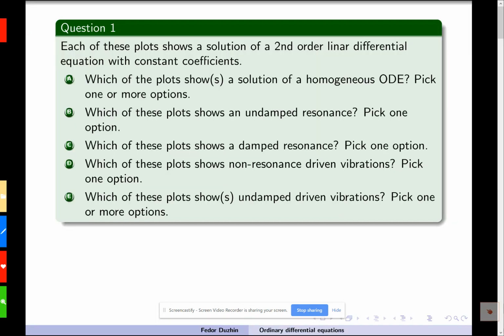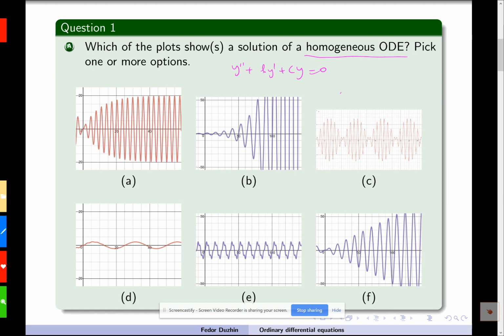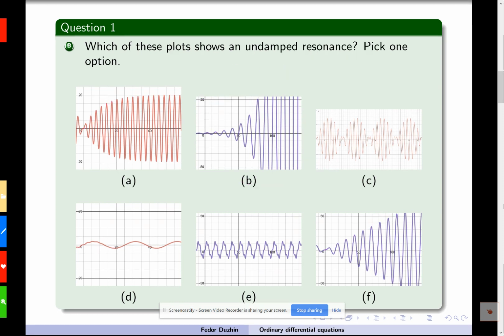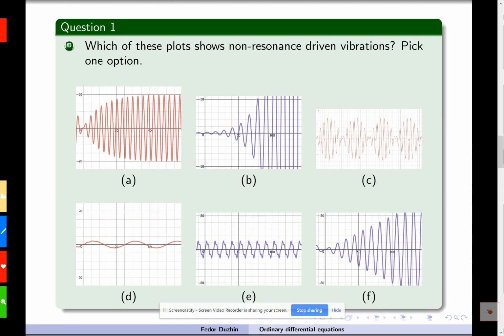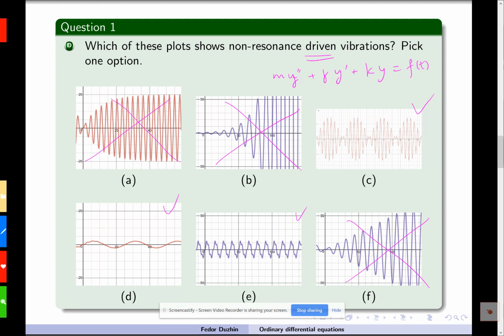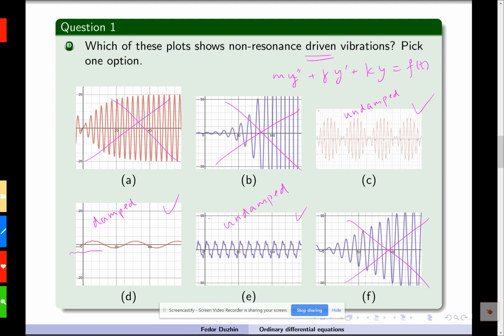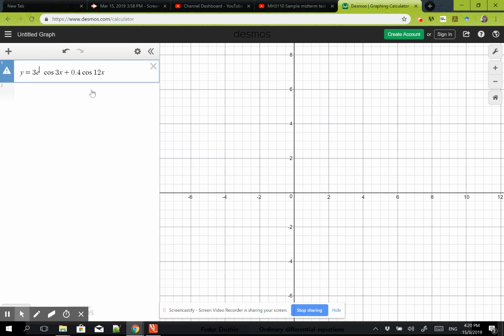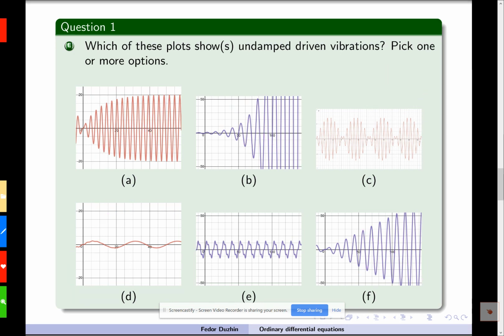MH3110 sample midterm test 2b, question 1